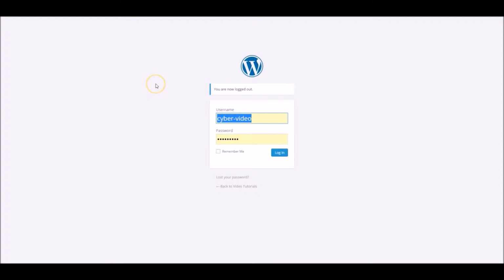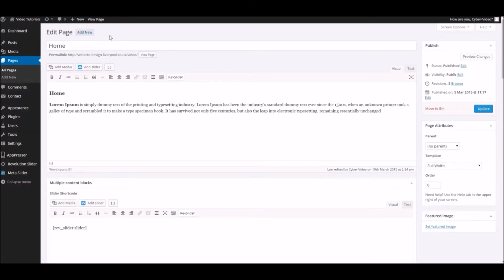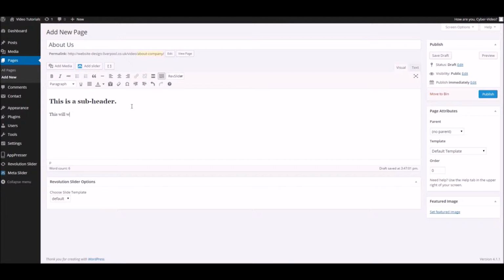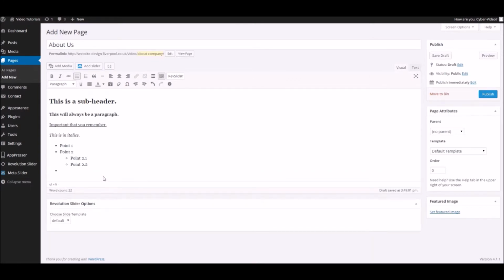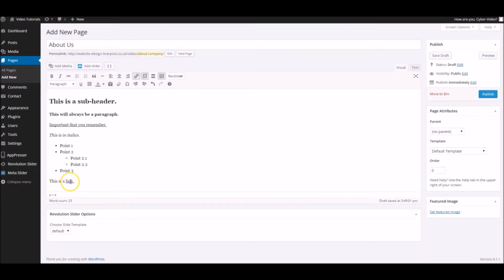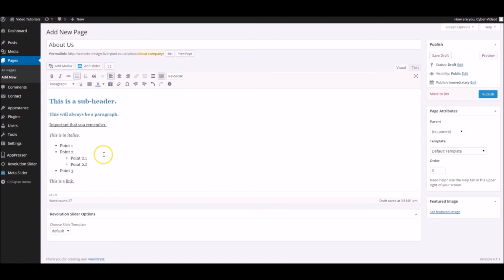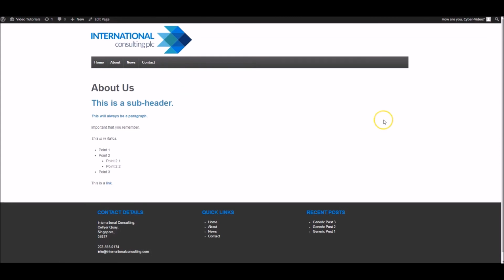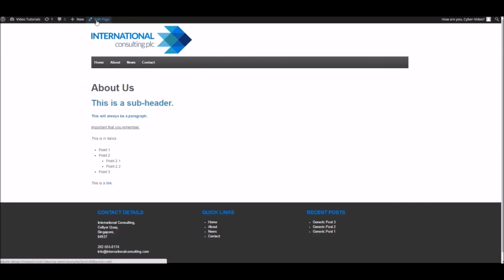Adding and editing pages and posts on your WordPress website.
This video tutorial will guide you through the process of creating, editing and publishing a page in your WordPress dashboard. The process in this video is exactly the same if you want to add a new post or news item.